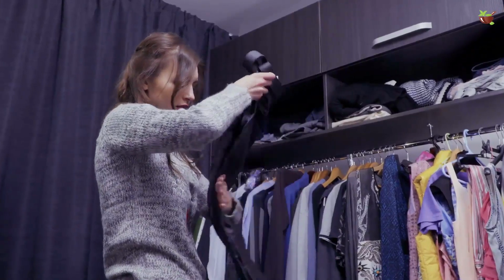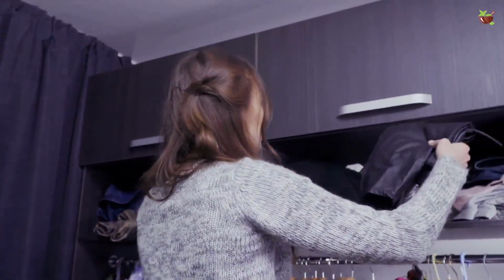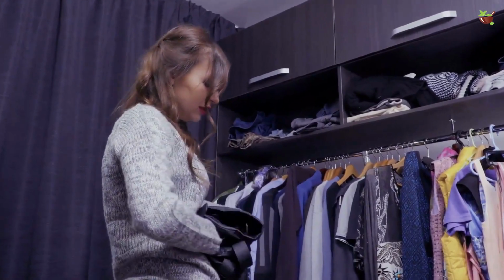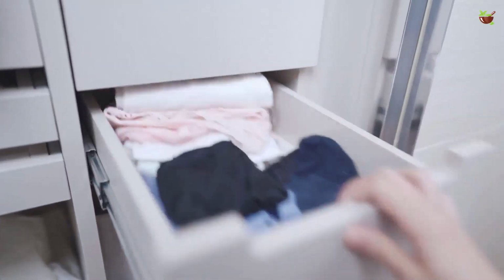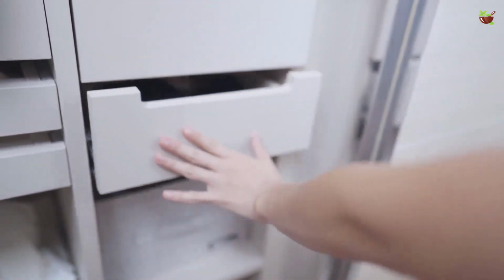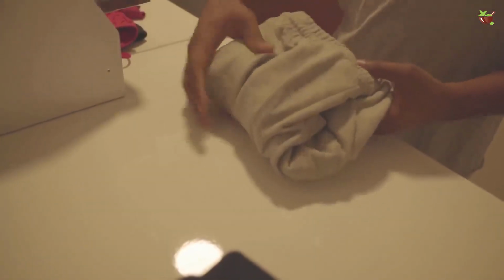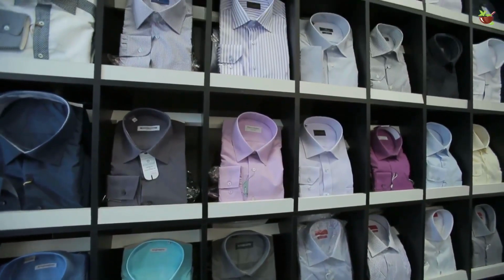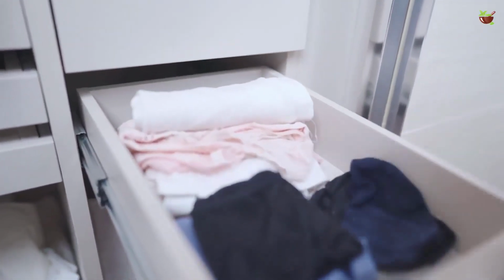5 Tips for Arranging and Organizing Clothes in Your Wardrobe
5 Tips for Arranging and Organizing Clothes in Your Wardrobe

While coordinating our wardrobes, we ordinarily invest a ton of energy organizing. Nonetheless, considering a few straightforward tips, we can upgrade the space and make this errand simpler.

The present video will discuss,5 Methods for Orchestrating and Putting together Garments in Your Closet.

There's nothing better compared to having the option to find your garments rapidly when you're in a rush. Nonetheless, because of many day to day requests, in some cases we find a wreck in the wardrobe that makes this errand hard for us.
The most baffling thing is that occasionally we devote time to arranging garments and, later on, we see that these endeavors were to no end since everything turns out badly once more. The issue is that we overlook the secrets to streamline space and wind up immersing the drawers.
How might your orchestrate and coordinate garments without investing a lot of energy in it?
In all honesty, regardless of whether you assume you have no space, there are stunts that simplify it.

The best methods for orchestrating and putting together garments in your wardrobe
At the point when we go to orchestrate and coordinate the garments in our wardrobe, we generally separate the pieces of clothing by classification. Be that as it may, these actions aren't enough all of the time.
What else could we at any point do?

1.- Utilize roundabout holders
A few roundabout holders, either tin or plastic, can be valuable to isolate the little frill that make the storeroom look chaotic.
You can place them in drawers, and store scarves, handkerchiefs, or belts in them.

2.- Roll up your shirts
Collapsing shirts or putting them on holders isn't generally the most ideal choice for all that to look perfect.
A straightforward method for obliging them is to make little rolls and separate them as per the variety, for instance.

3.- Oblige upward

The past choice now and again doesn't stand out while orchestrating and sorting out garments in the wardrobe. Thusly, there's one more incredible choice for putting away your shirts.
An extremely straightforward choices that likewise upgrades space is to overlay them in an upward direction inside drawers.

4.- Put scarves on snares
Garments snares are an ideal component to acquire space while coordinating your closet.
For this situation, you use them to hang scarves, handkerchiefs, and other long embellishments, since it makes them look requested and keeps them from getting tangled.

5.- Use holders with shaded string
The customization of holders for garments is an extremely helpful stunt when we need to track down all things where they ought to be. By covering them with shaded strings or strips, these permit you to sort your pieces of clothing into classifications.

What is your take on this Thought in regards to Orchestrating and Sorting out Garments in Your Closet, Let me in on in our remark segment underneath.